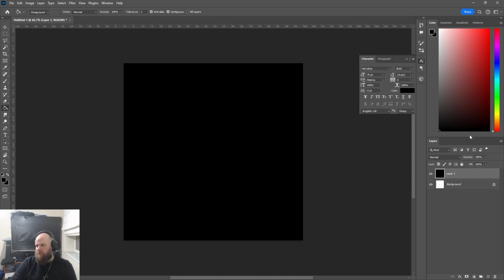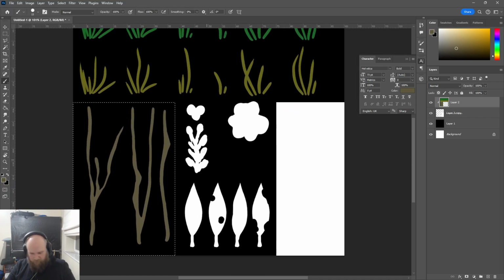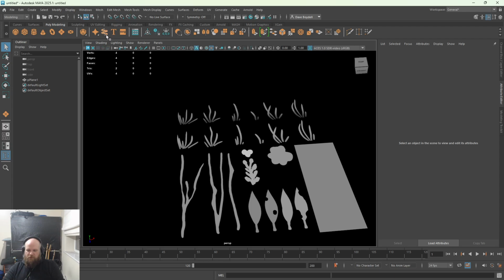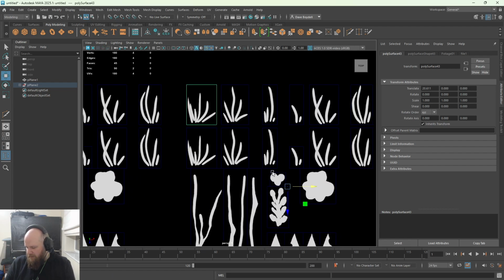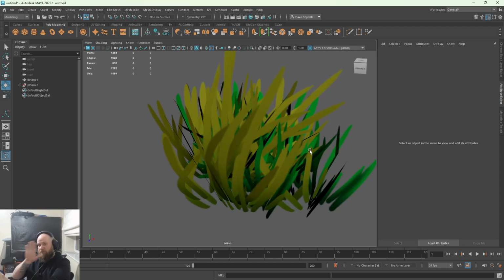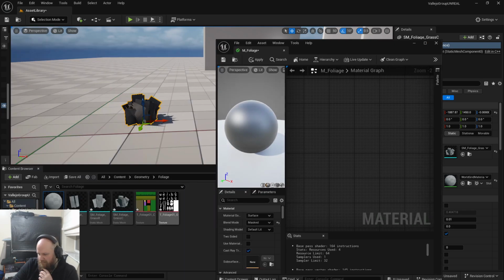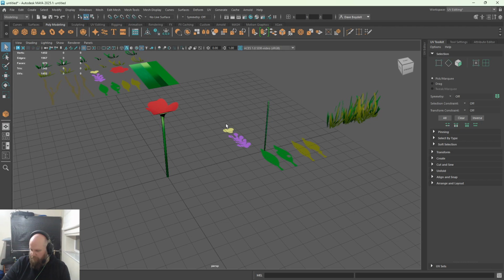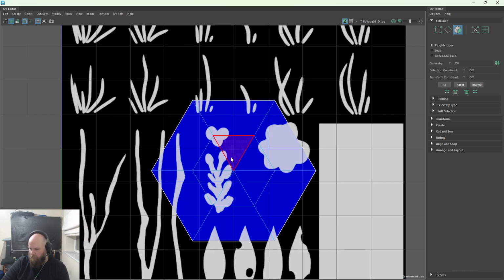LESSON 9: Foliage Part 1